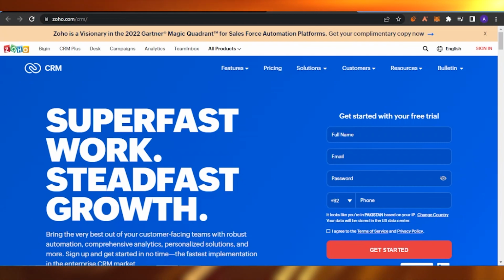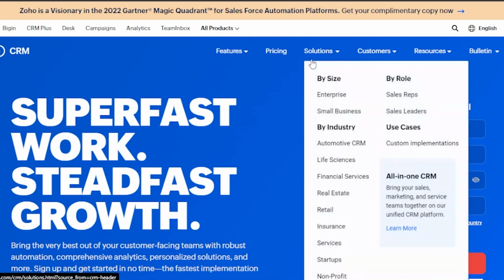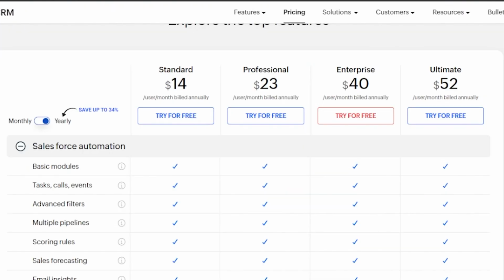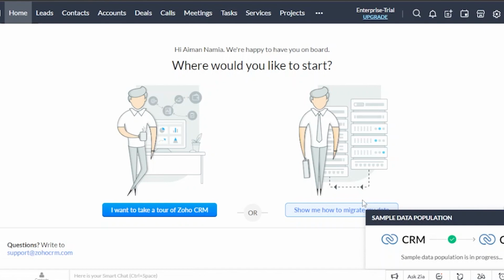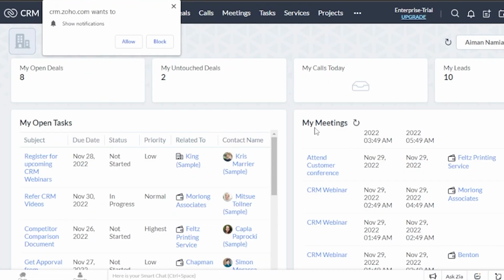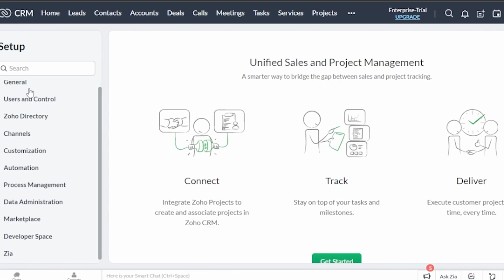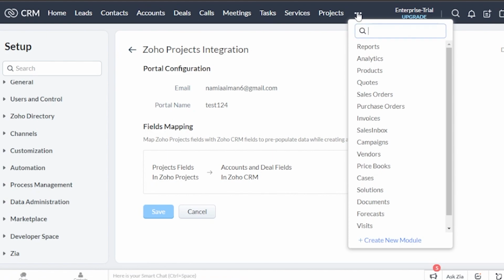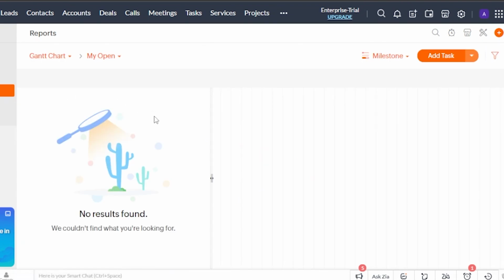Zoho CRM Tutorial For Beginners | How To Use Zoho CRM ( Easy )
In this video I will show You How To Use Zoho CRM as a complete beginner. CRM Convert leads and close sales deals faster. Forms Build online forms for every business need. Zoho CRM provides specialized training for Administrators, Developers, Sales Executives and CRM Managers. watch this video till the end and get more productive.